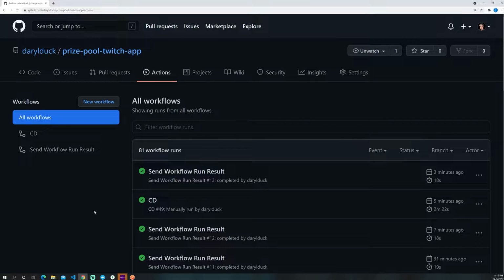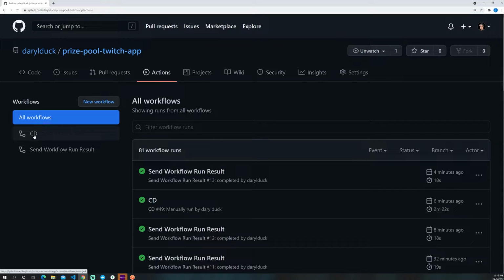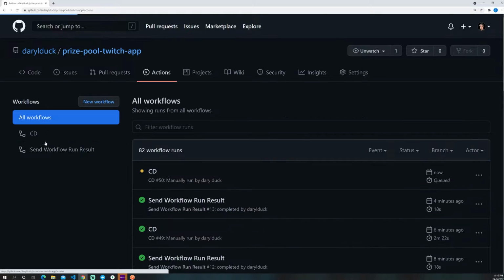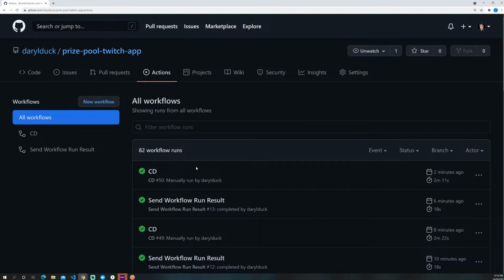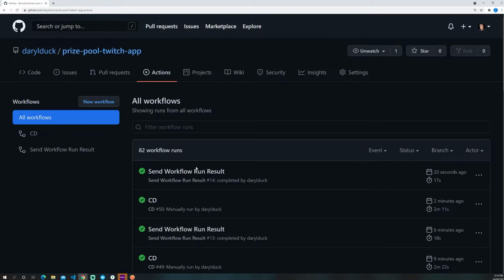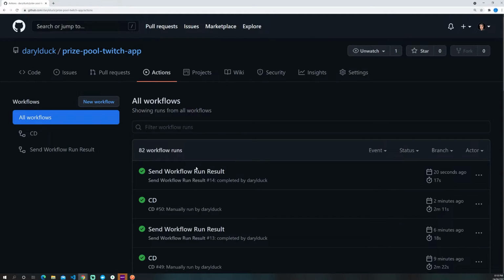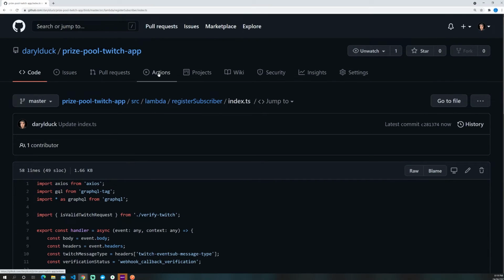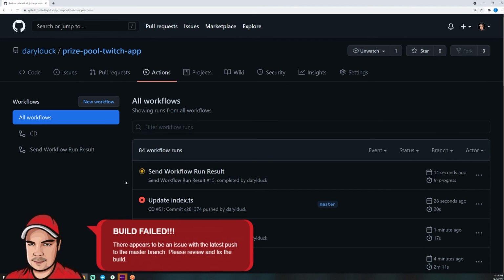Github Actions - Showing a result of a build action as a Twitch overlay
Hey guys.

This is a video recording I did a while ago. It shows how I have configured a github workflow to watch for the results of another github workflow, and when it receives the results, sends it to a node application that I have written. This node application then talks to a React.js application I have built as well communicating the result.

In the case of this video I have used a simple github CI/CD (Continuous Integration / Continuous Delivery) workflow to test my github actions example against. I did this so I could bring more of a devops experience to Twitch.

From the Twitch side I have added the page url of my React.js application into Stream labs as a browser plugin, so that it's shown on Twitch.

If I get 100 likes on the video I will follow this up by making a technical video on exactly how to do this step by step.